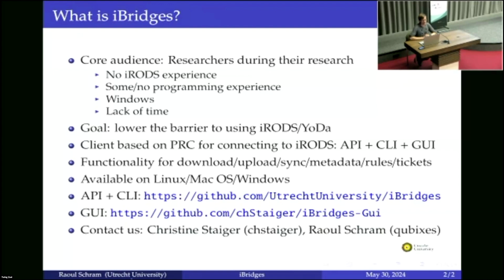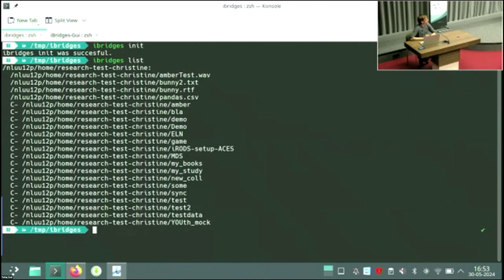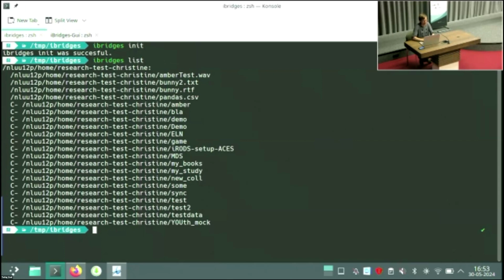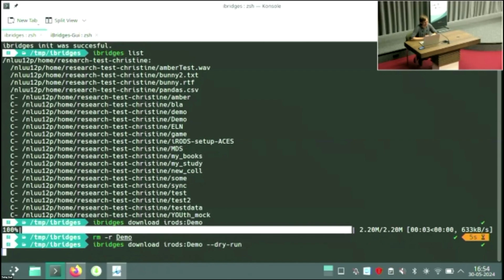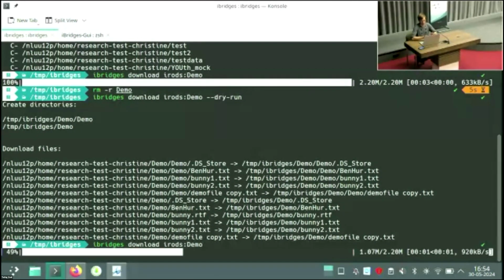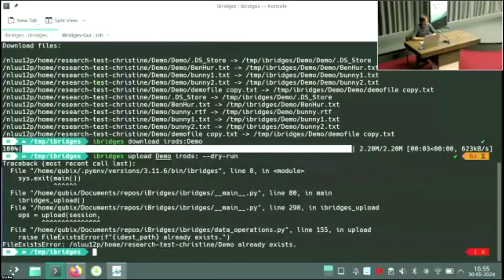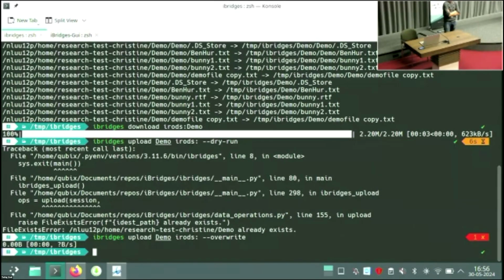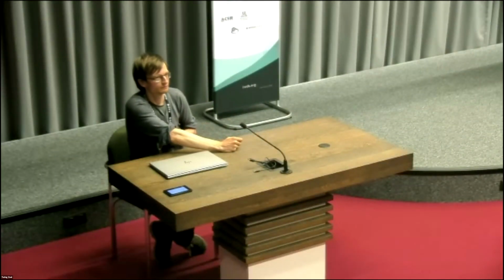UGM2024 / 31. Lightning Talk - iBridges Update and Demo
Lightning Talk - iBridges Update and Demo

Raoul Schram, Utrecht University